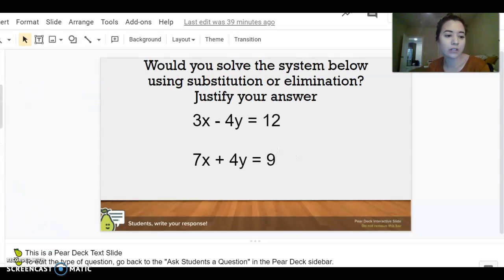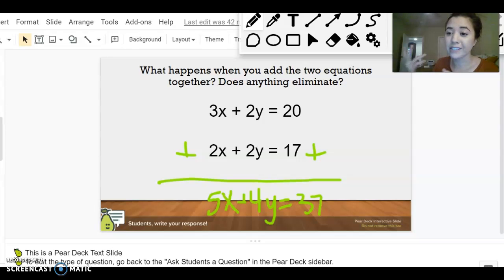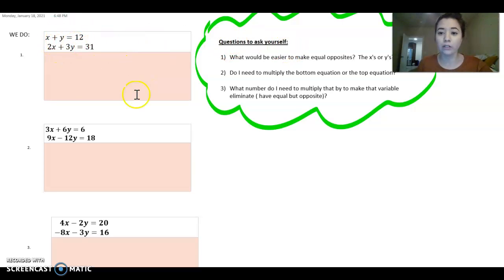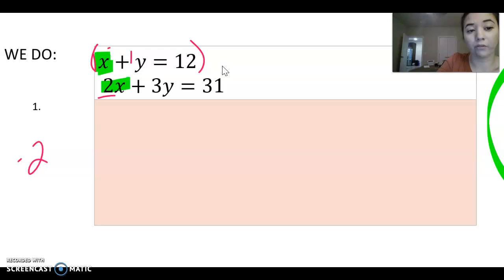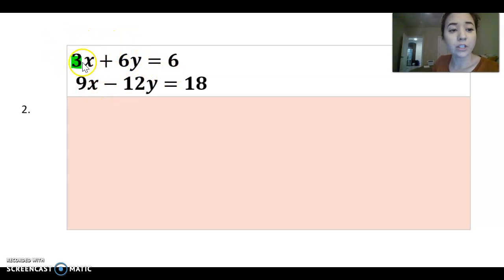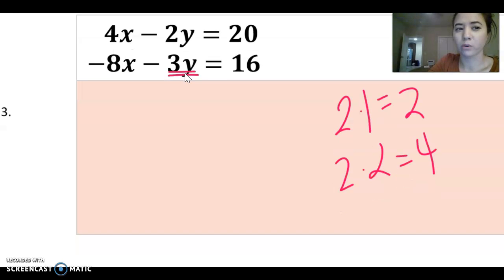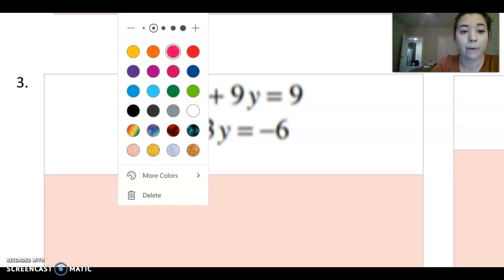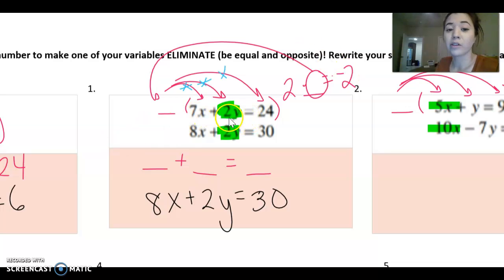1/19 starting elim with multiplication